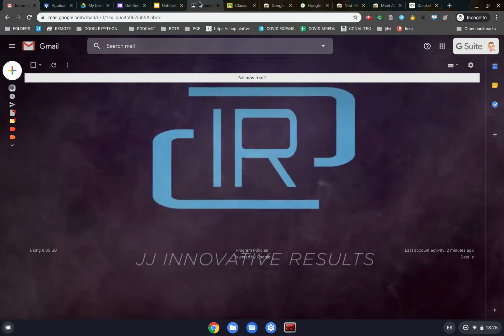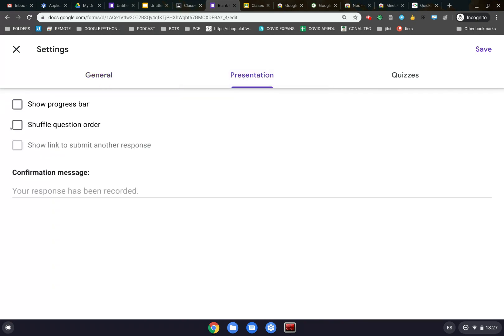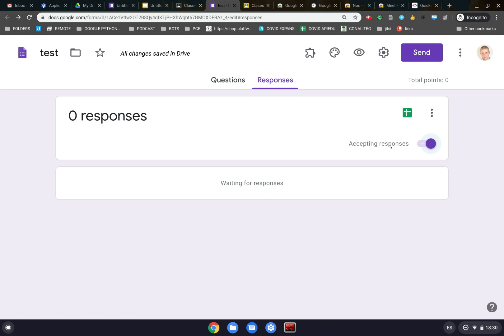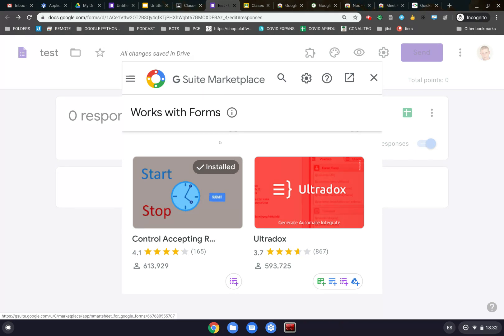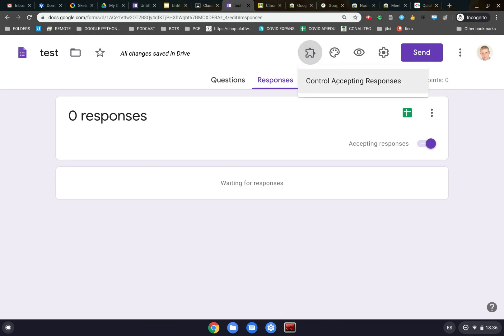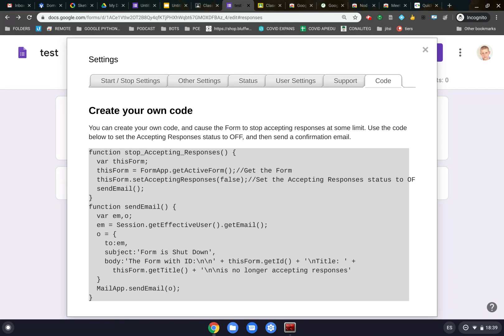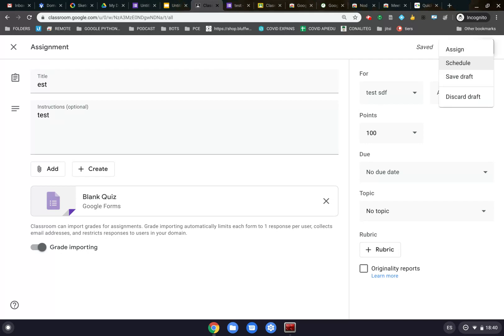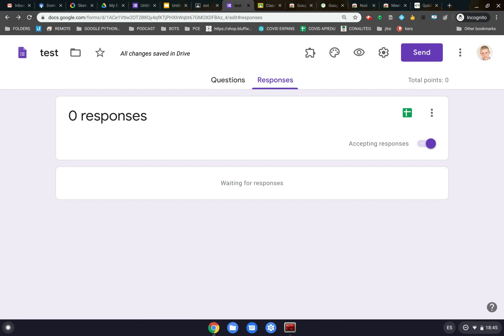HOW TO SCHEDULE GOOGLE FORMS AND USE THEM CORRECTLY IN GOOGLE CLASSROOM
In this video we see how to schedule Google Forms and use them correctly in Google Classroom.